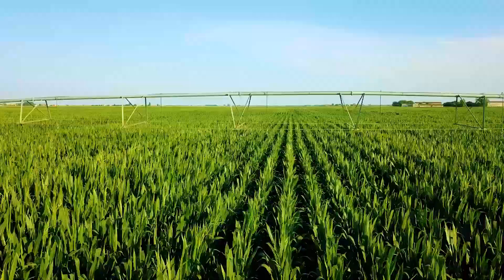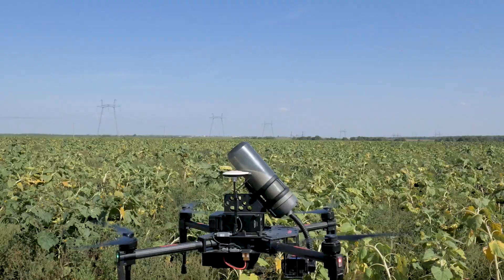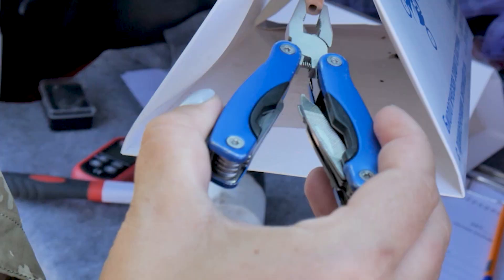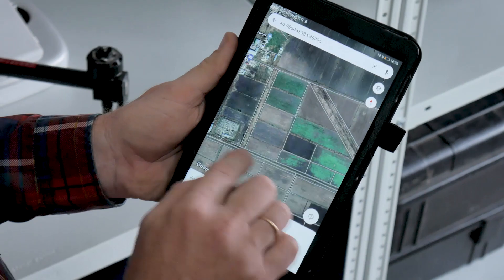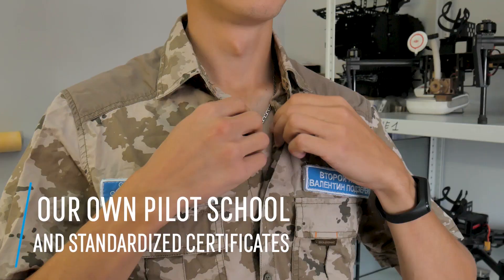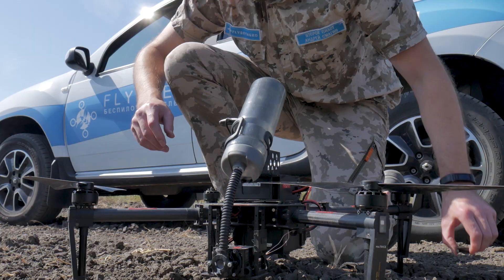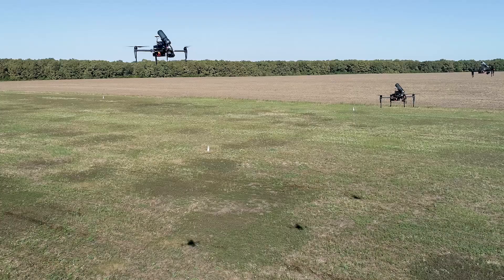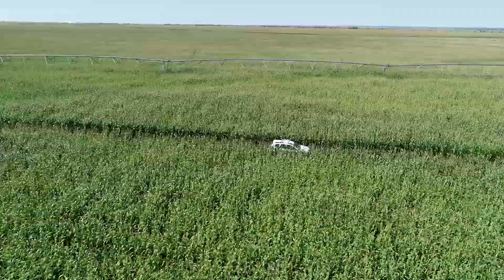Biological plant protection by entomophages with the use of unmanned aerial vehicles - how it works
FLYSEE AGRO is a service company which was the first one in the world to offer practical solutions for integrated biological protection of plants from pests by dispersing entomophages with the use of multi-rotor drones.
How does it work? What does the complex consist of? Why is it efficient?
In this video we will answer the most popular questions ...